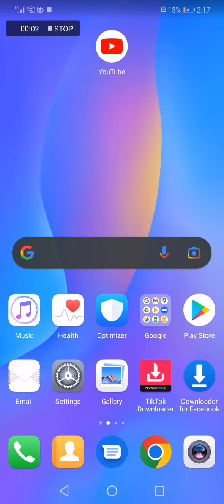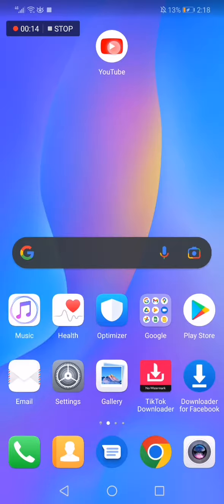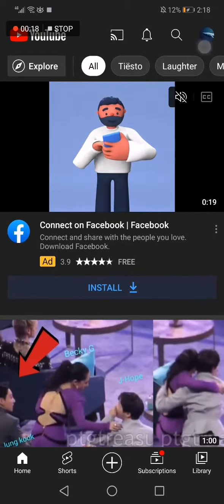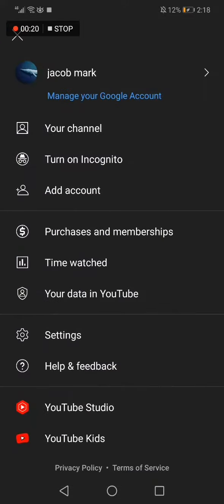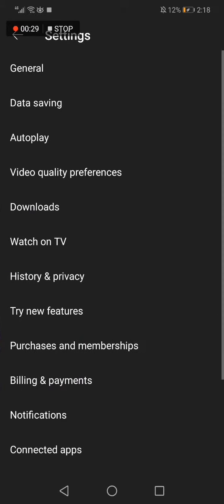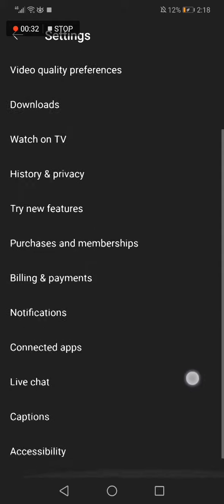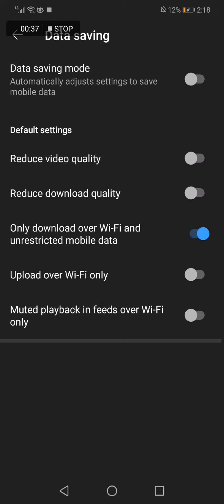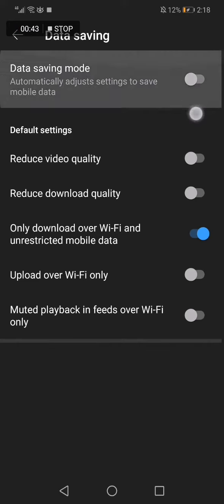How To Turn OFF/ON Data Saving Mode On Youtube App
My idols on YouTube:
Mike Vestil
Ali Abdaal
biaheza
Kevin David
Incognito Money
Sara Finance
Everyday Money
Channel Makers
Vidiq
SuperHumans Life